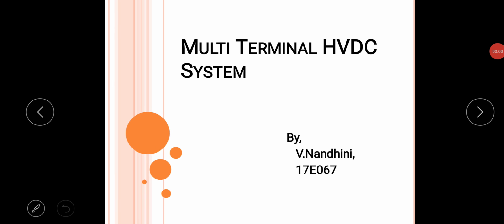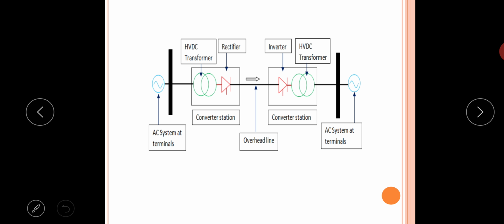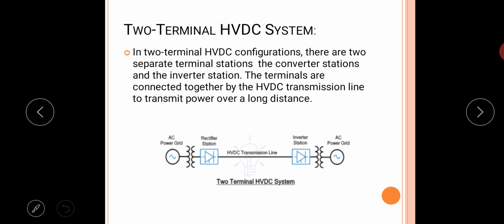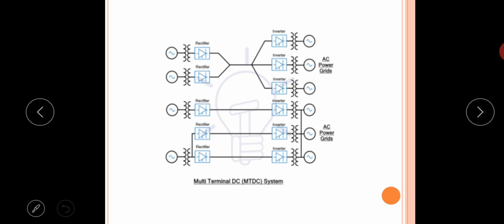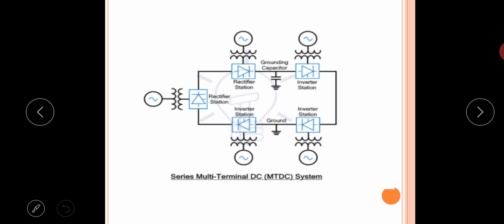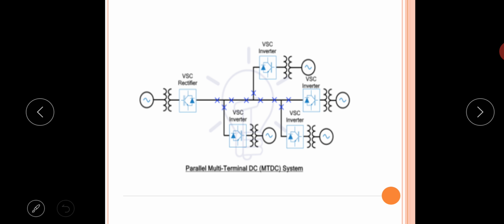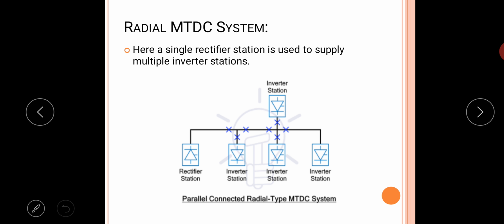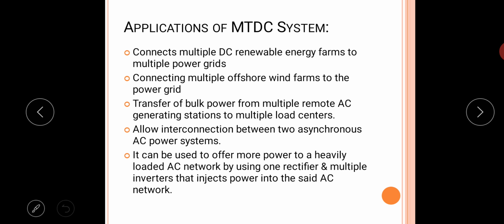Multi Terminal HVDC System